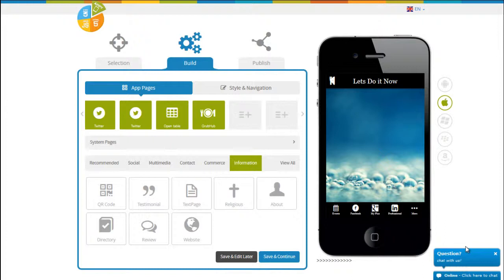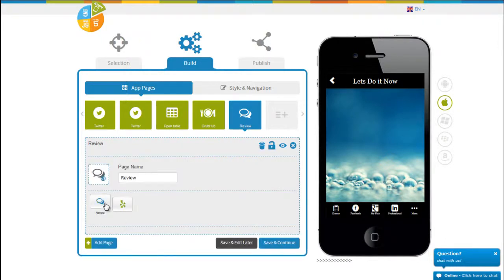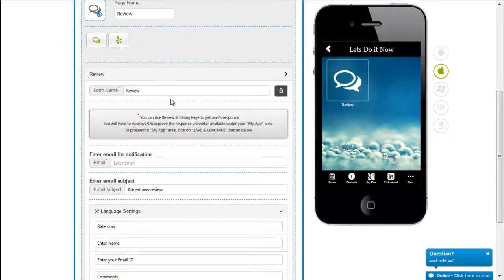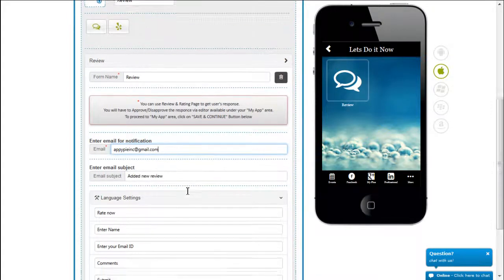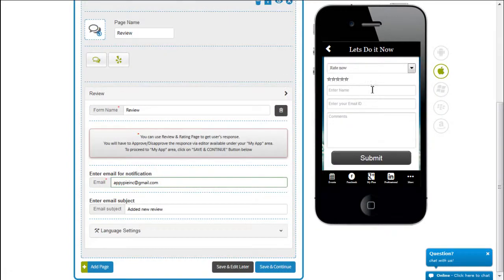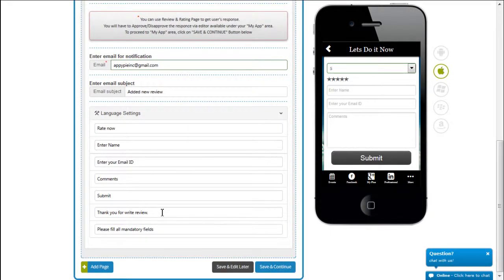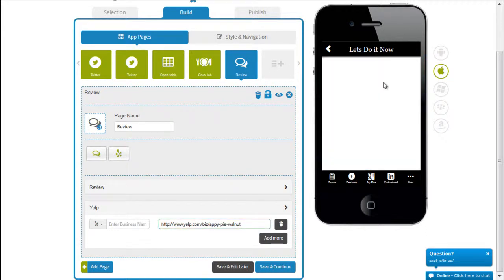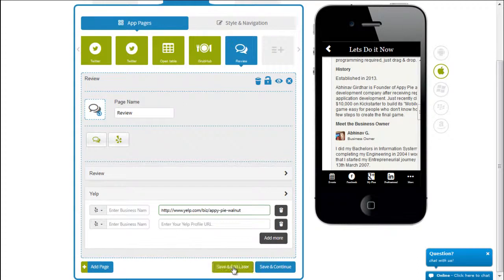How can I add a Review and Ratings Page to my app?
Learn how to create an Android or iPhone app at App Builder Appy Pie in three simple steps, and add Review and Ratings Page in your app without any coding skills.